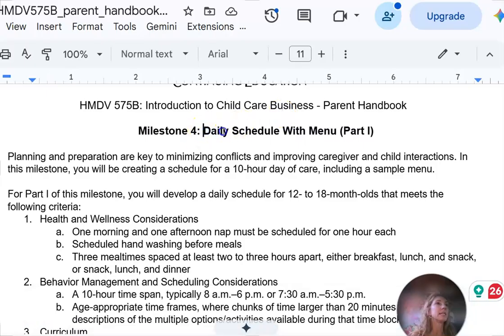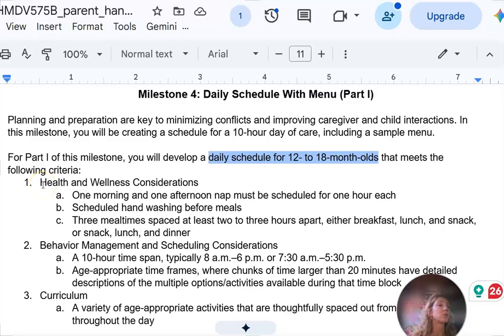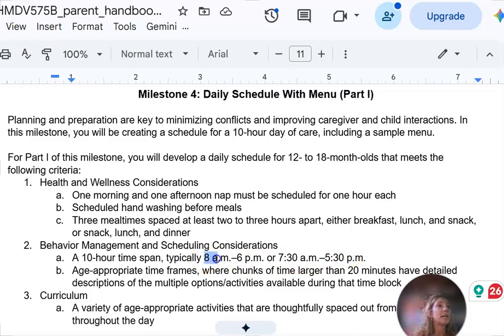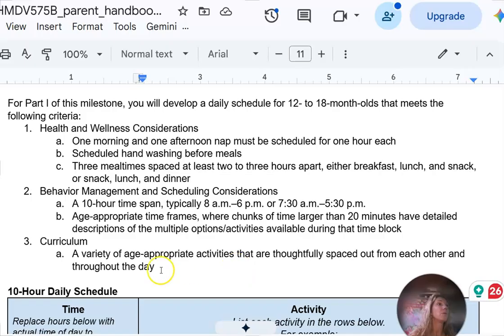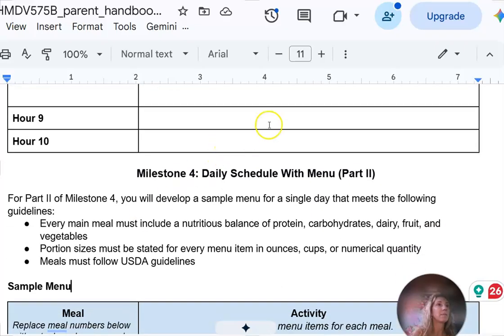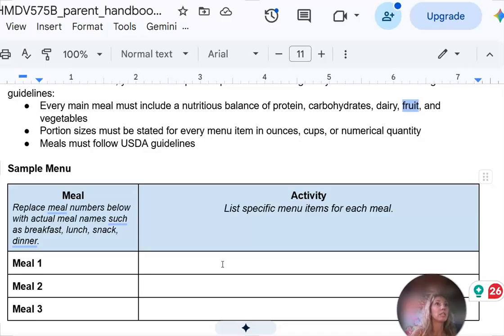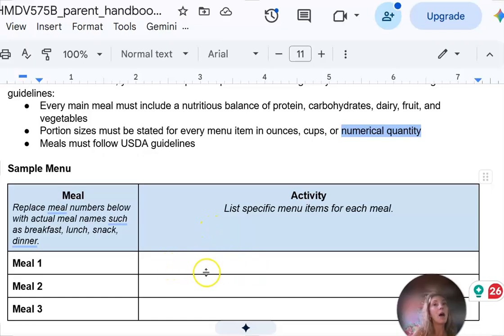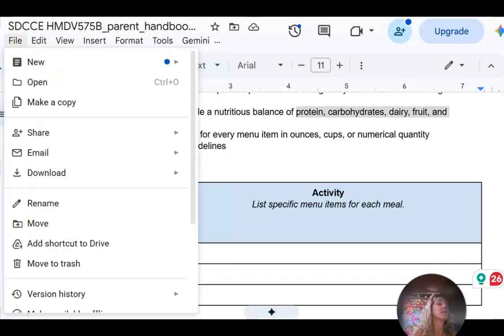575B Milestone 4: Schedule and Menu